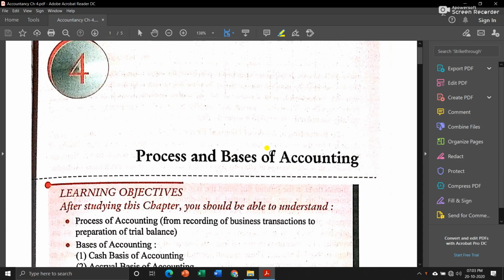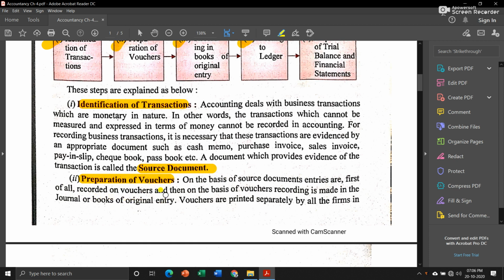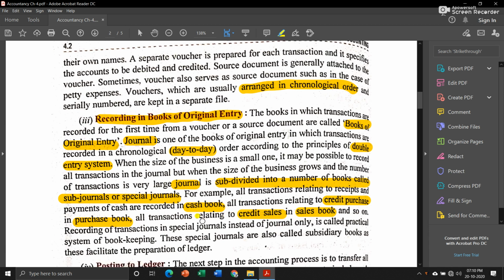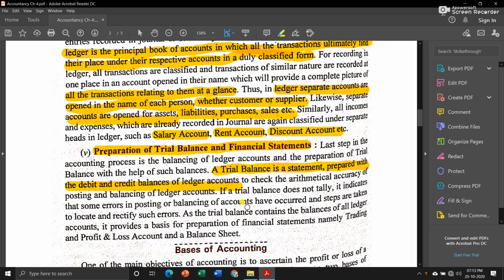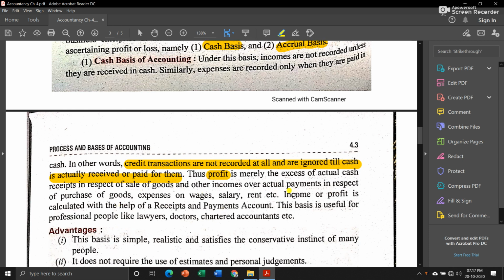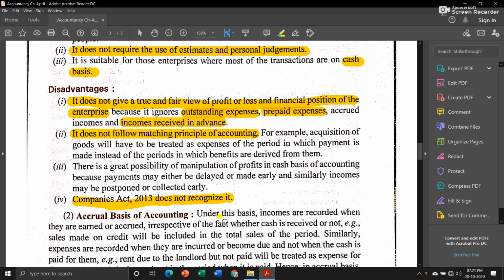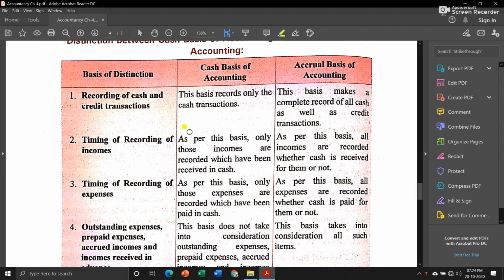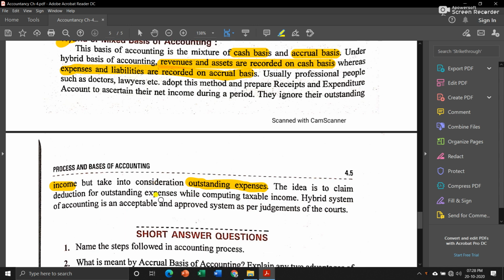Accountancy Cl-XI Ch-4